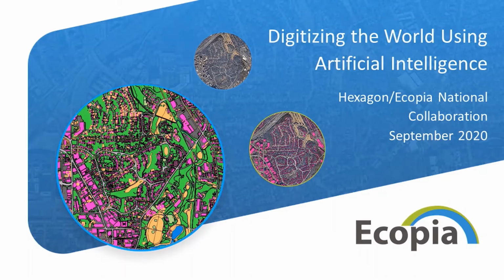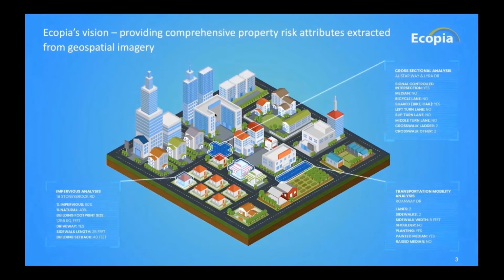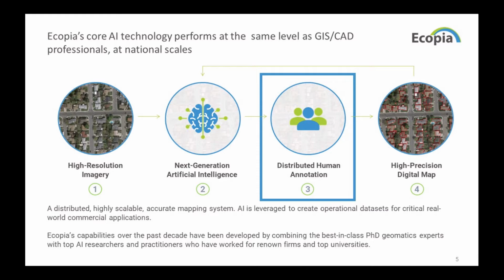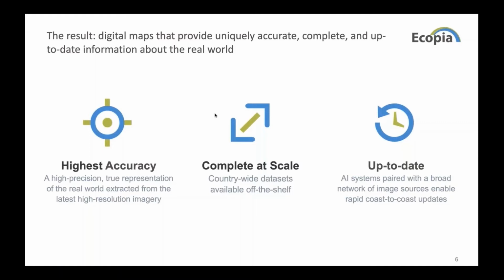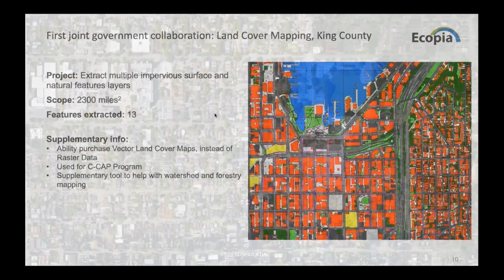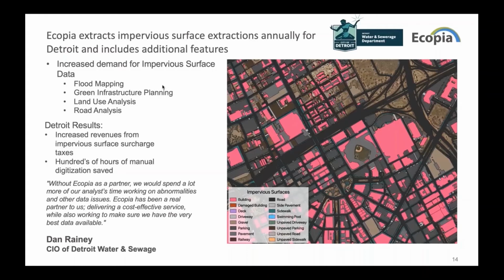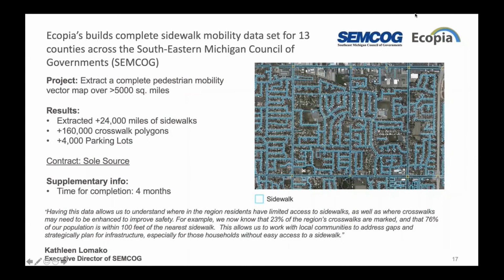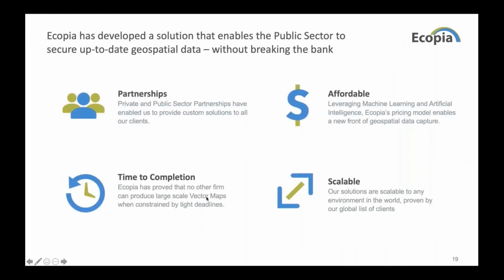Leveraging Aerial Imagery in AI | HxGN Content Program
Get the latest developments in AI and data analytics as Bill Singleton, Vice President of Sales at Ecopia, provides insights and samples of the data stack available based on HxGN Content Program data.